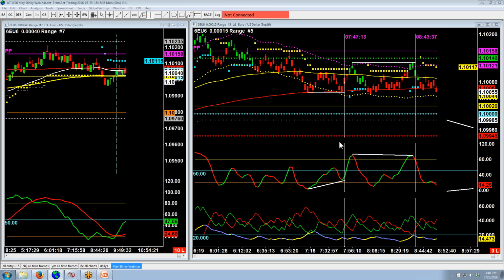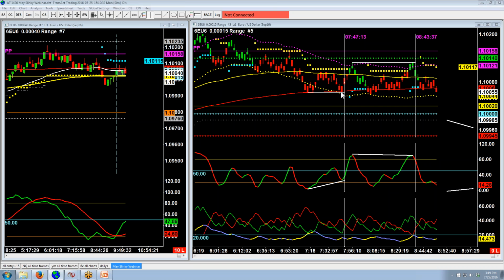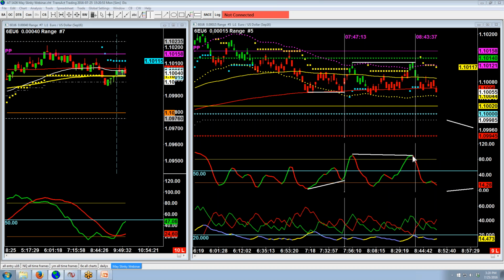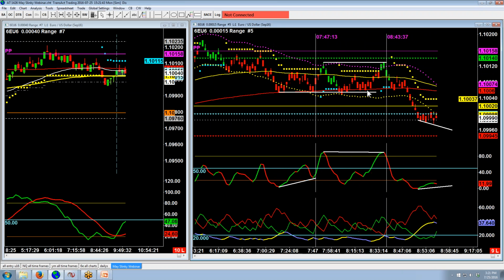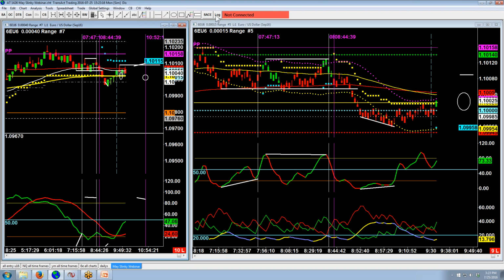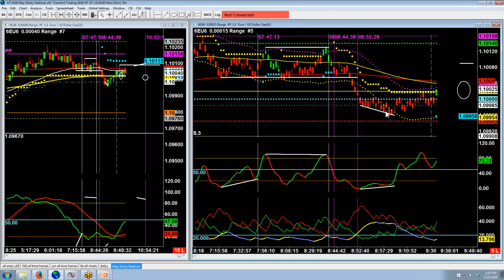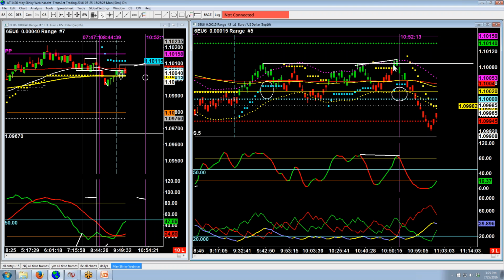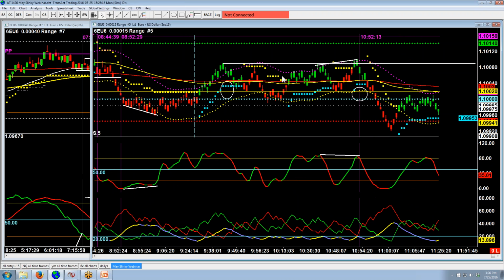Trading 6e premarket set ups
This video shows you 3 different set ups I use to day trade the 6e pre-market. These can be used on any emini future or market from any type of chart. NQ, ES, YM, CL, GC, TF, 6a, 6e

future results.

future results.